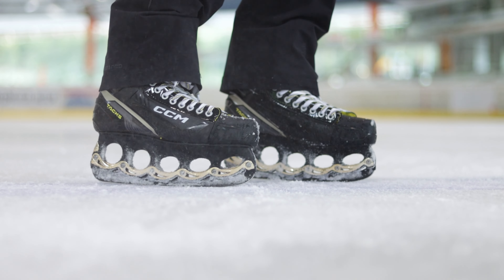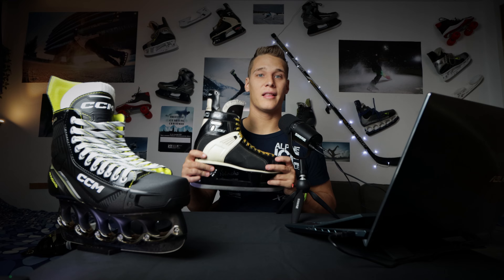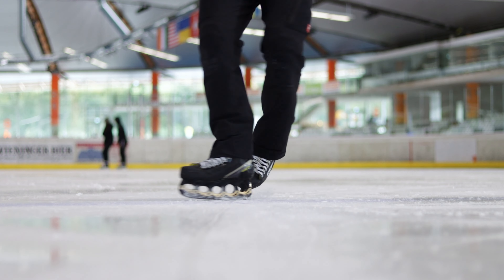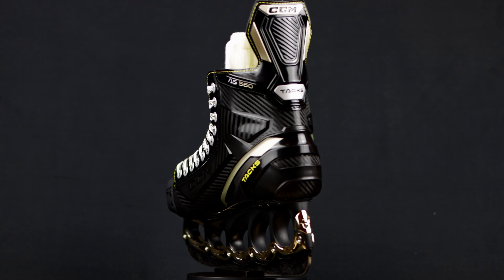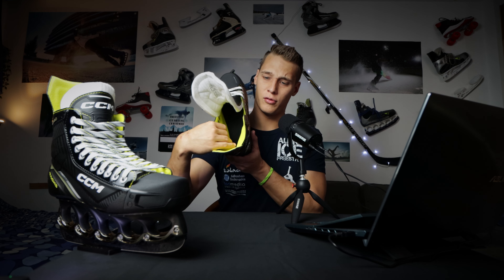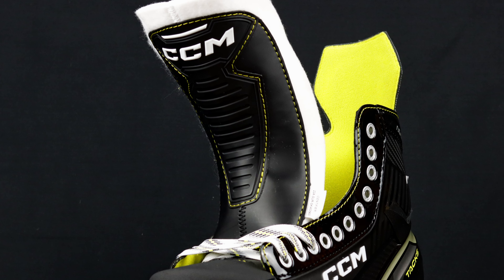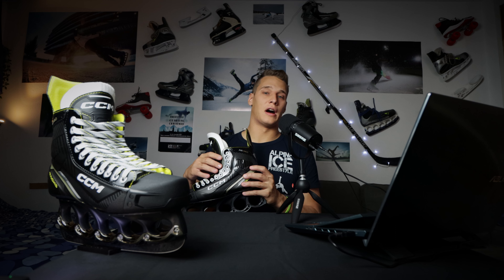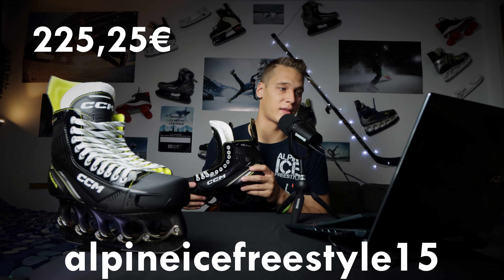CCM Tacks AS 560 Review | The Best Bang For Buck Skate?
00:00 - 01:10 Intro
01:11 - 03:10 Details
03:11 - 05:04 First Impression
05:05 - 08:35 On Ice Test
08:36 - 09:59 Final Thoughts